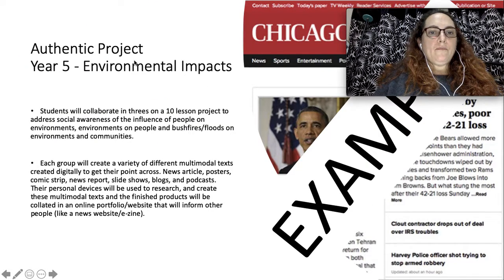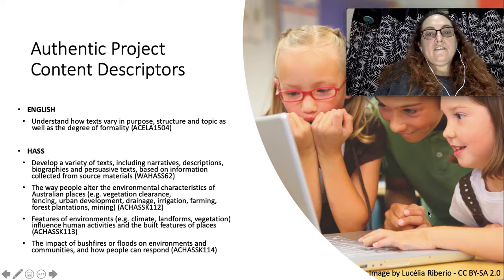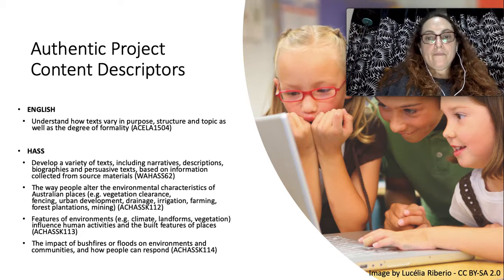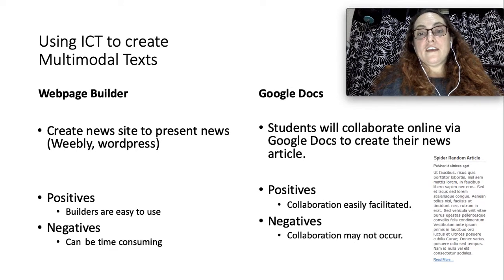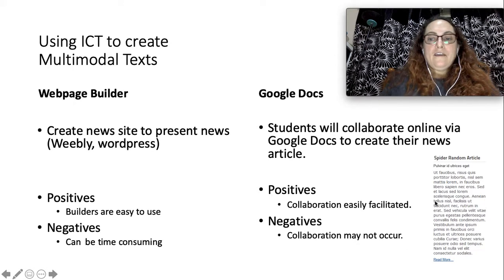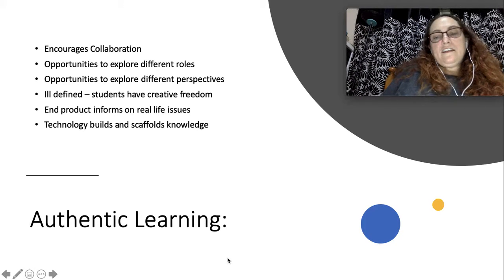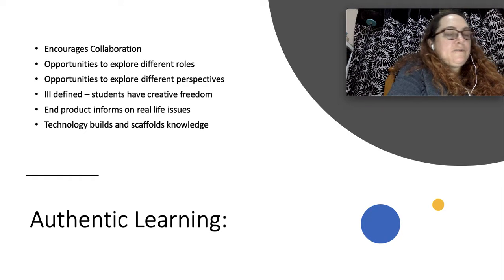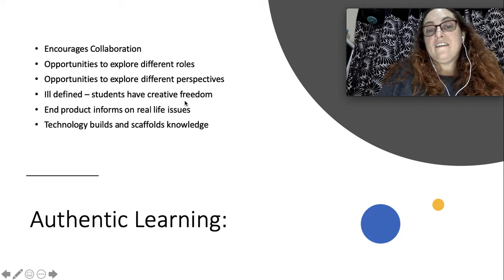EDN 206 - Assignment 2A - Authentic Learning Plan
Authentic Learning Plan - Assignment 2A